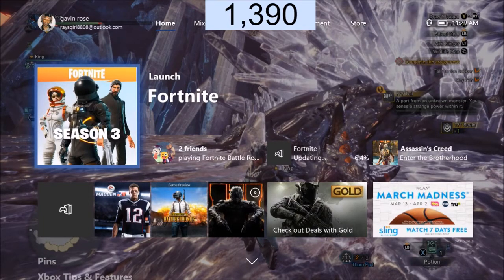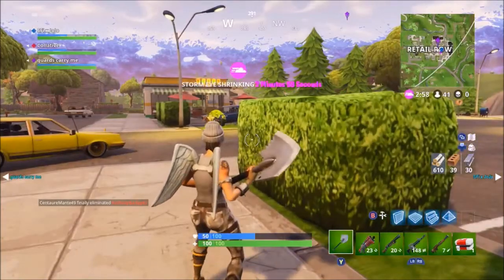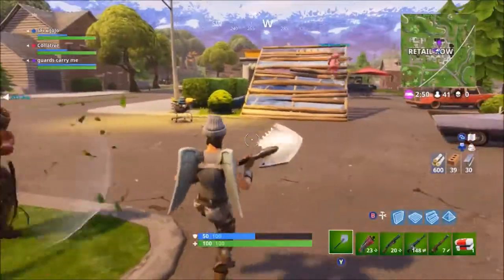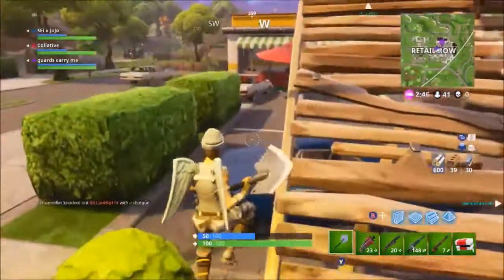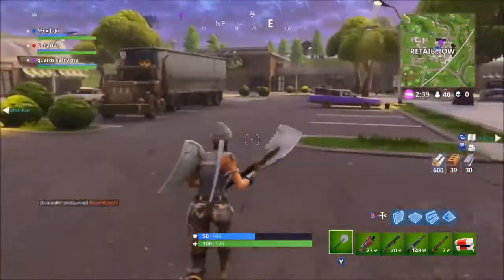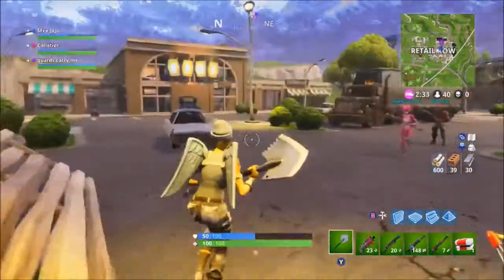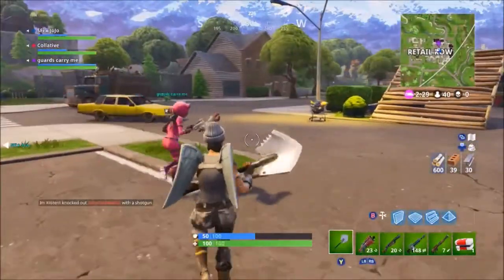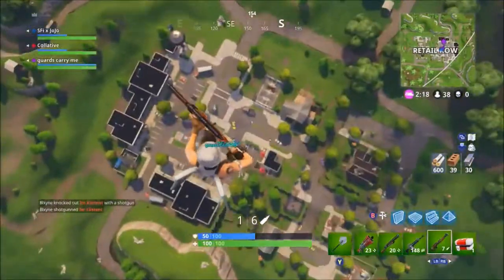OUT OF THE MAP GLITCH FORTNITE!